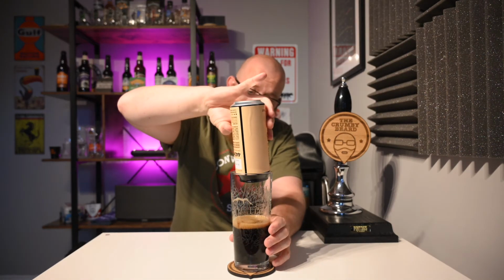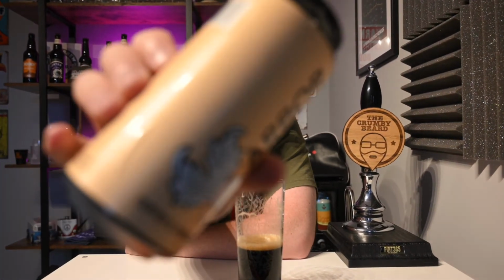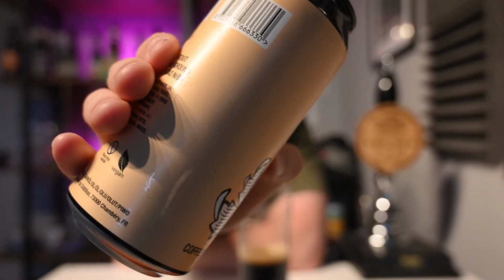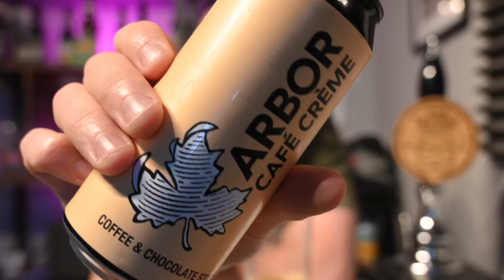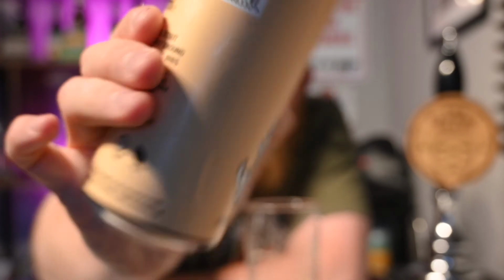Arbor Cafe Creme Coffee & Chocolate Stout [Hyped Stout Beer Review]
Arbor describe their Cafe Creme as; Luxurious oatmeal stout, brewed with freshly ground coffee and roasted cacao nibs.

Arbor describe themselves as; WE’VE BEEN BREWING BEER IN THE FINE CITY OF BRISTOL SINCE EARLY 2007. From our site in Easton, our team currently brews and packages in excess of one and a half million pints a year.  That’s pints, full pints and nothing but pints (apart from the odd 440ml can, but we don’t talk about those).

If you enjoyed this video and my channel content then you may also enjoy Lord's Brewing Co, Paul's Beer Reviews, Real Ale Craft Beer, Pint Sized, Blue Van Man, Robbie Knox, Scott & Wanda's World and Chris The Butcher.